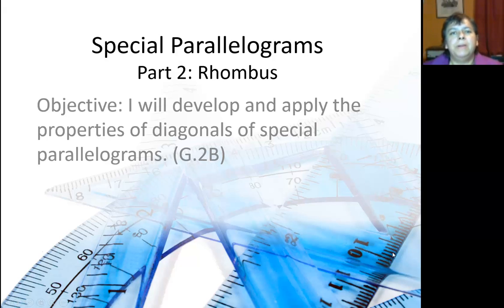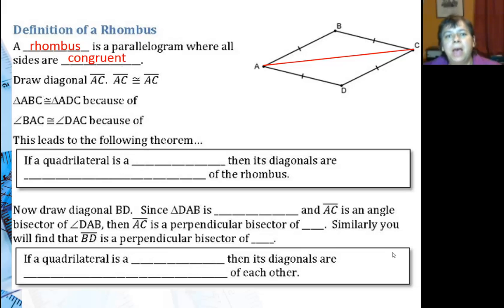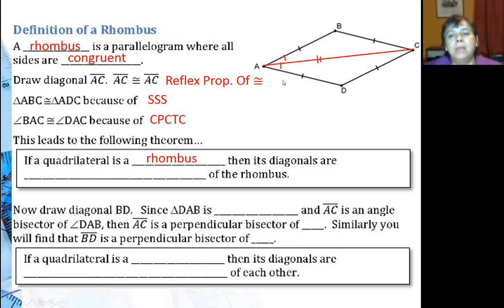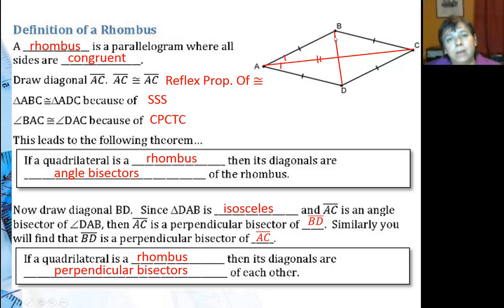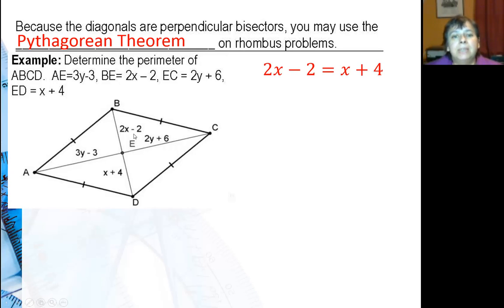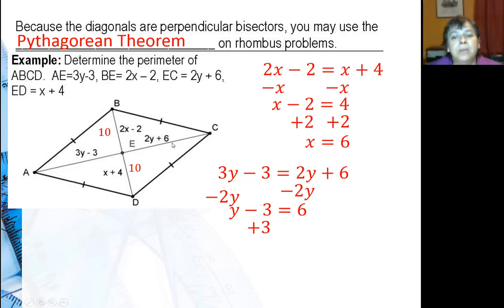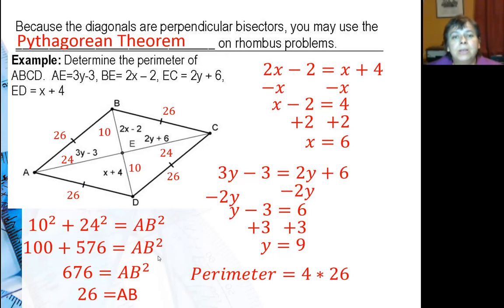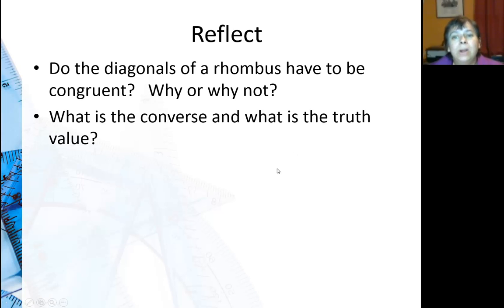H5b Rhombii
Exploring the diagonals of a rhombus.